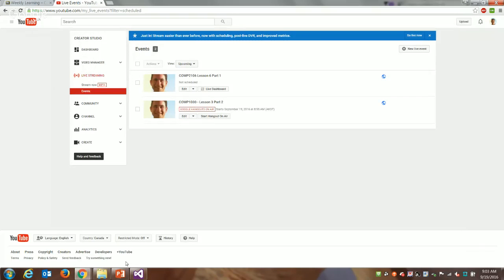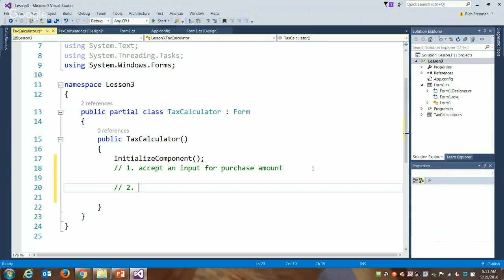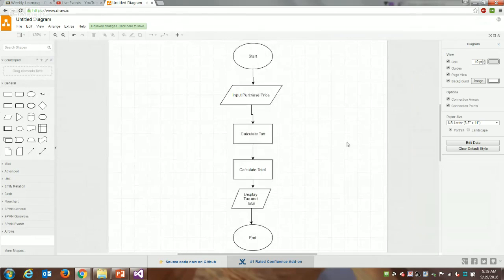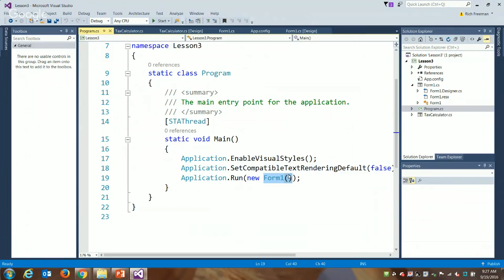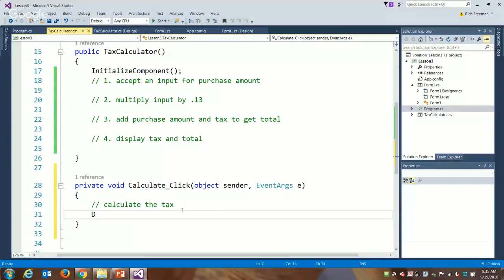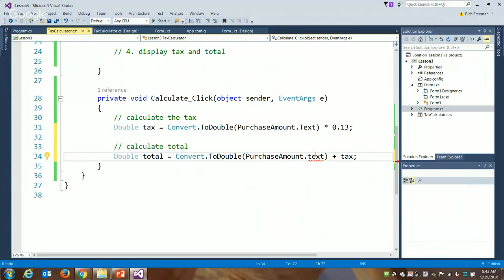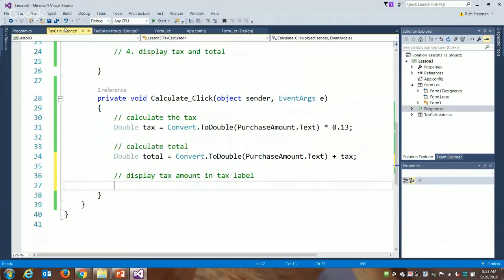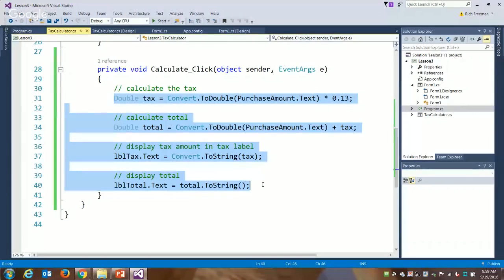COMP1030 - Lesson 3 Part 2